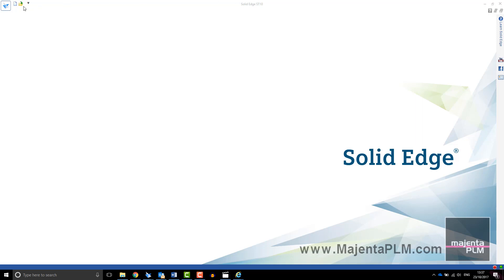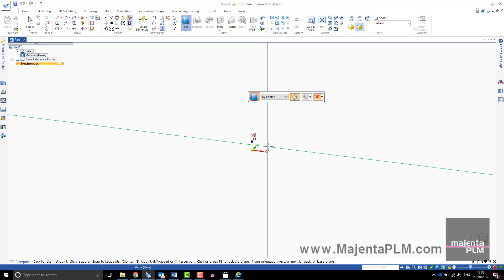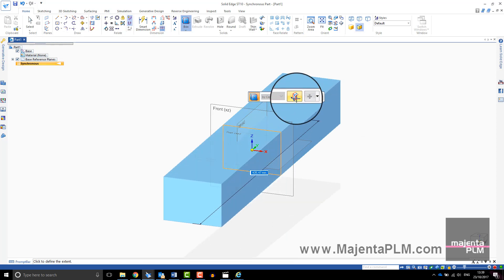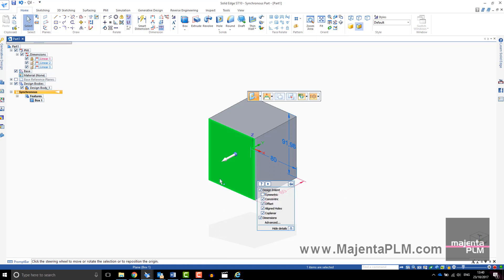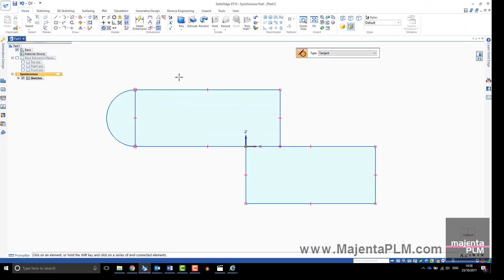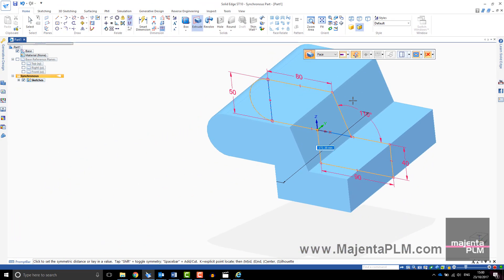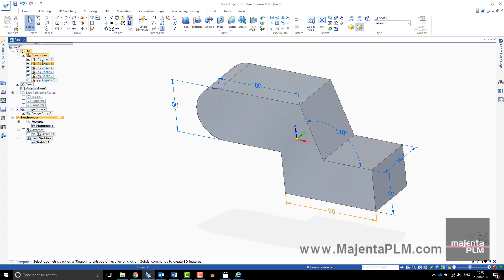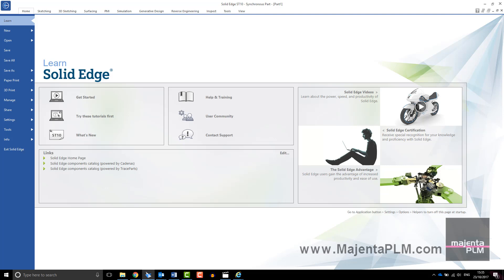Solid Edge ST10 Training - Getting Started in Synchronous - FREE 30 Day Trial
Getting started with 3D CAD is easier than ever, discover Solid Edge Synchronous Technology with our simple user guide. Request your FREE 30 Solid Edge trial